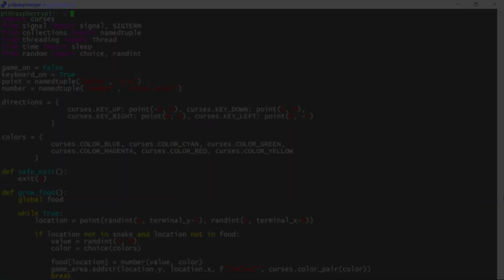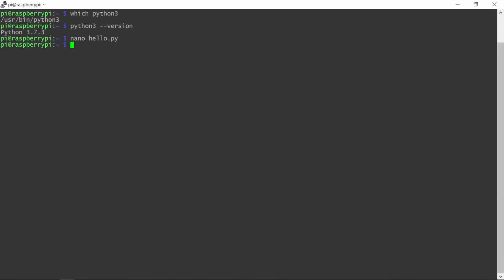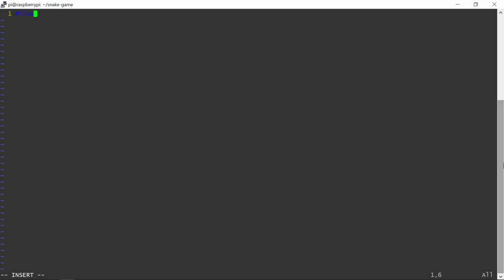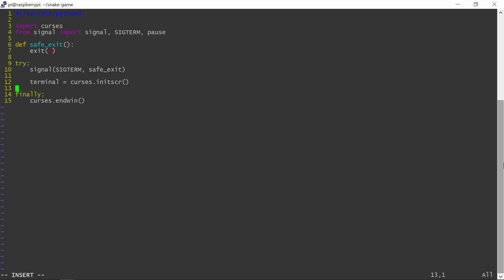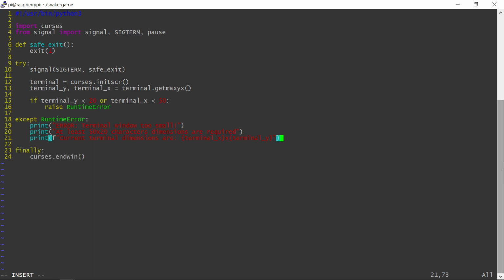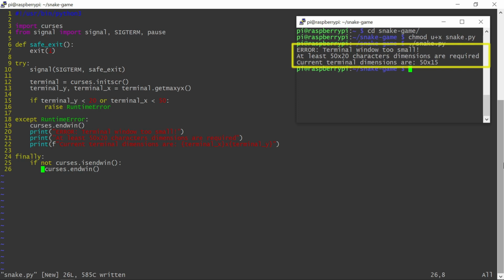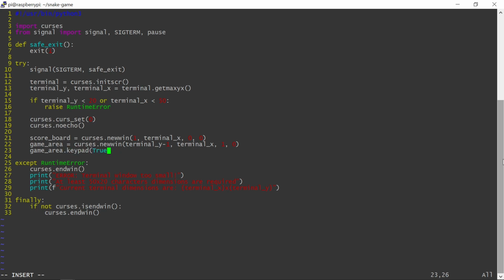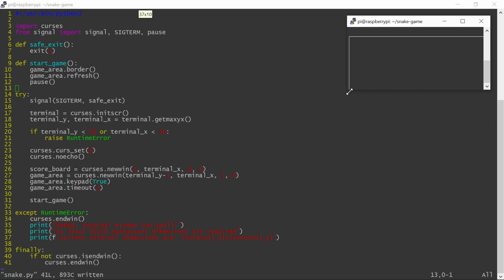Classic Snake Game - Part 1 (Beginner Python Tutorial on Linux)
This is a multi-video beginner tutorial/intro to Python programming on Linux using the classic snake game as a learning tool. The following concepts are introduced and explained in Part 1:
- Working with Linux command line
- The nano editor
- Basic Python program structure
- Linux signal handling
- Python functions
- Python conditions using if statements
- Python f-strings
- Exception handling in Python
- Terminal control using curses library

0:00 Intro
1:45 Linux Command-Line Environment
2:39 The nano editor ("Hello World!" in Python)
3:50 Python Program Permissions and Execution
4:47 .nanorc configuration
5:27 Snake Game Framework Coding
16:26 Wrap-Up

(Note: code posted may contain small updates and/or bug fixes not shown in the video)